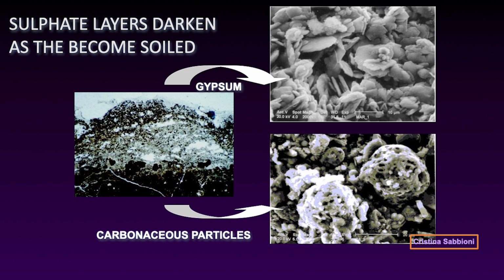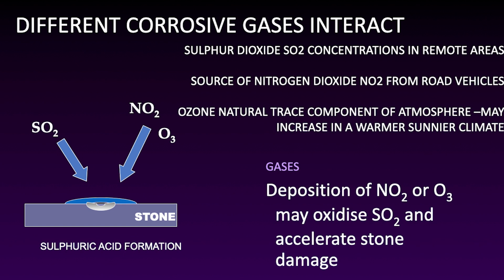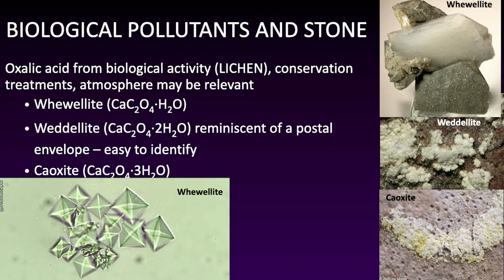SEMINAR 02 Video 07 Pollutant Damage